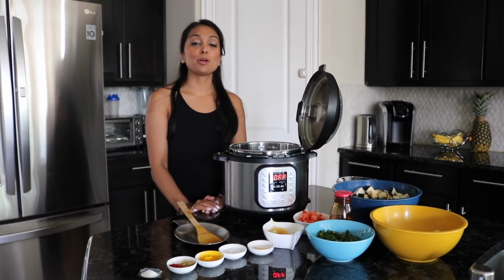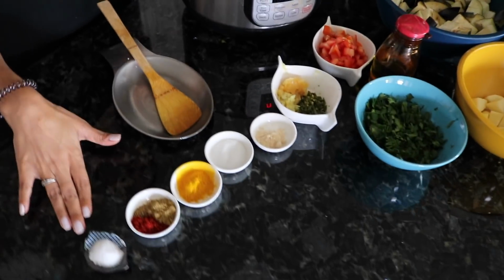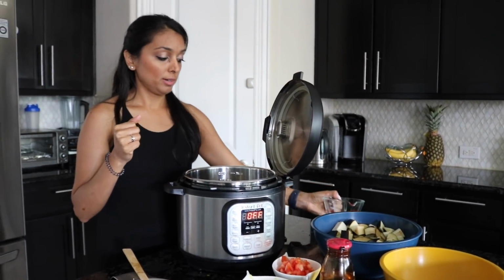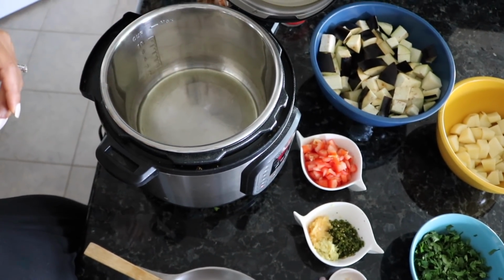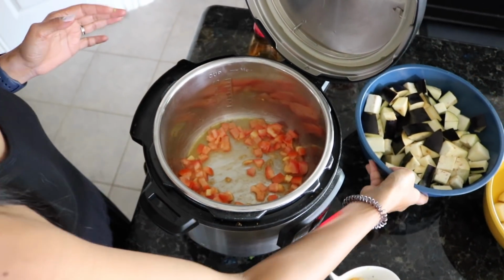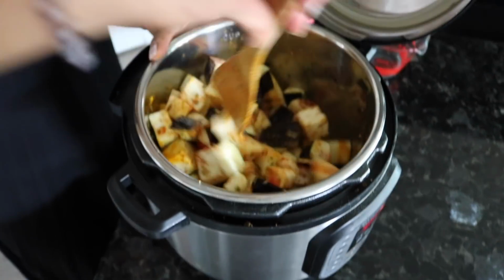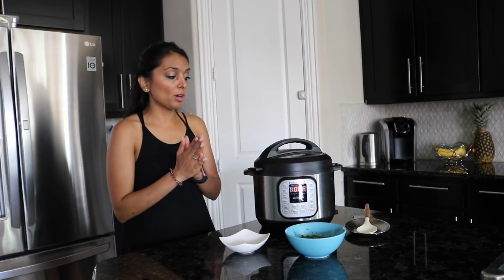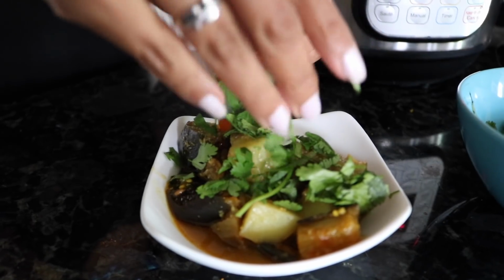Instant Pot Eggplant nu Shak | Episode 077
We’re bringing you yet another classic Gujarati dish after multiple requests.  Sadly, most of the kids we knew while growing up, including ourselves, greatly disliked this eggplant dish.  Now that our palettes have matured, we’ve grown to really like this one! This eggplant dish is quick, easy, flavorful, vegan and super healthy.  Paired with khichdi and khadi, you’ll have the perfect Gujarati comfort meal in a jiffy.

Tag us on Instagram or Facebook if you make our recipes-we love to see your success stories!